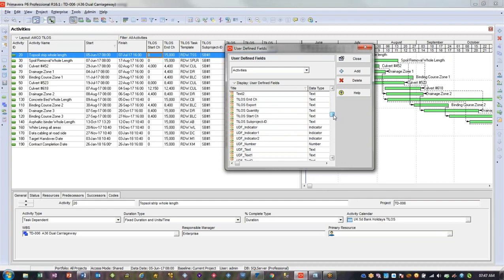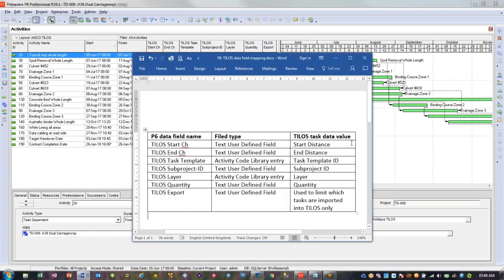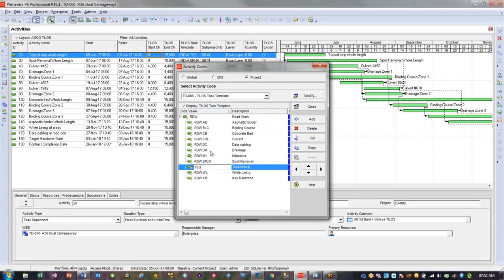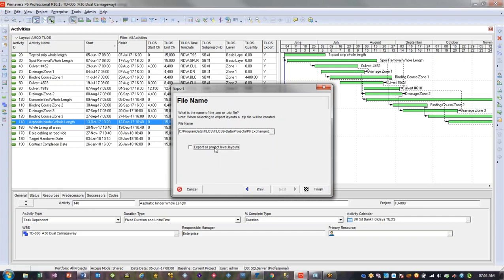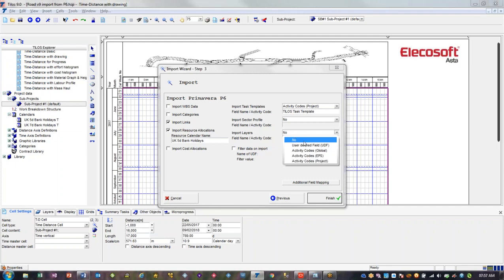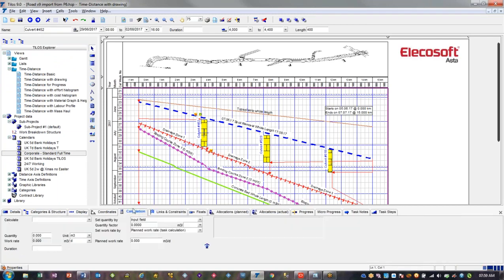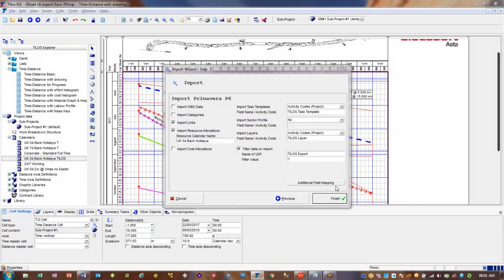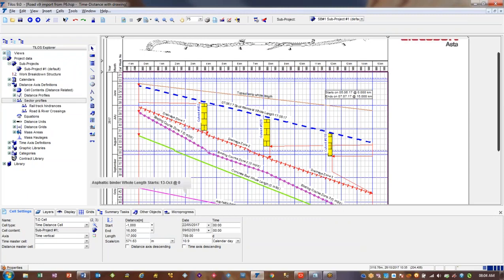Tilos Exhange P6 data transfer to TILOS 9